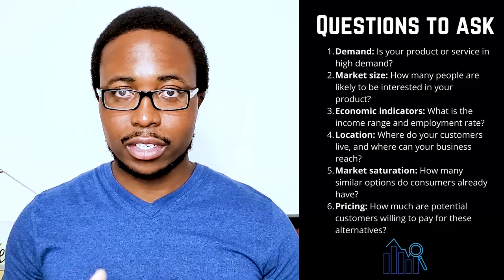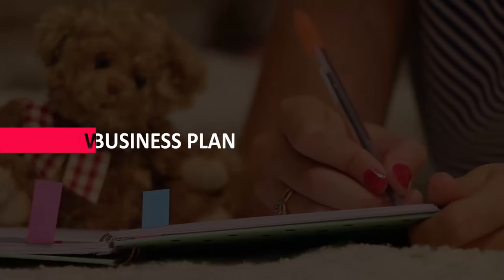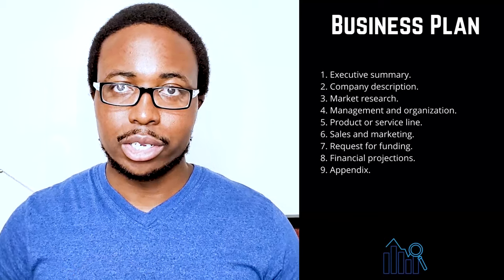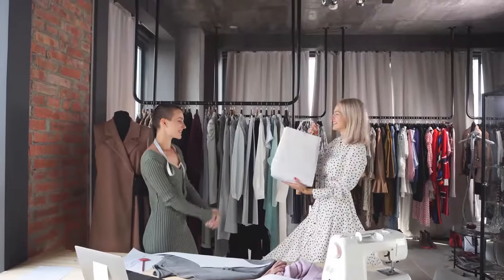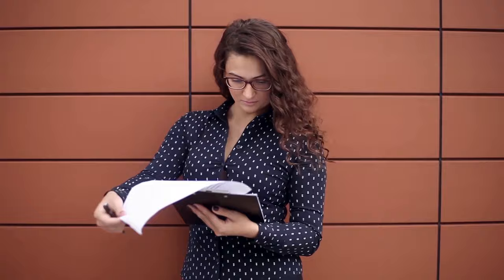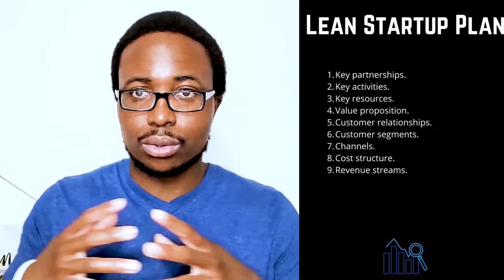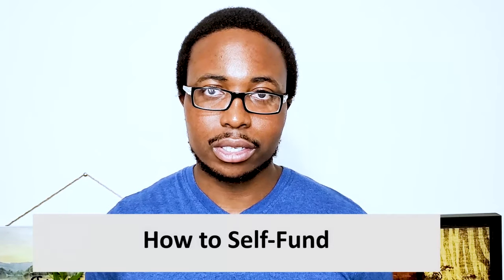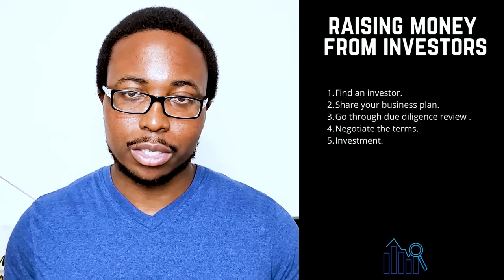How to Easily Start a Cattle Farming Business | Starting a Cattle Farming Business Guide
A cattle ranch is a farm where cattle are bred and raised on land ranging in size from a few acres to several hundred acres. Livestock can be bred for a variety of purposes, including human consumption, trade, hide production, cattle shows/fairs, and milk product production. While many cattle ranchers have found success on a few acres of land, starting a cattle farming business requires a substantial investment. Thorough research and a well-thought-out business plan are essential for success.

In this video, you will learn how to start a cattle farming business. This video will serve as your first stepping stone, providing a practical step-by-step guide to starting your cattle farming business. We'll go over topics such as conducting market research, competitive analysis, writing a business plan, and raising funds from angel investors. It is critical that you watch the video from beginning to end if you want to understand how to start a cattle farming business.